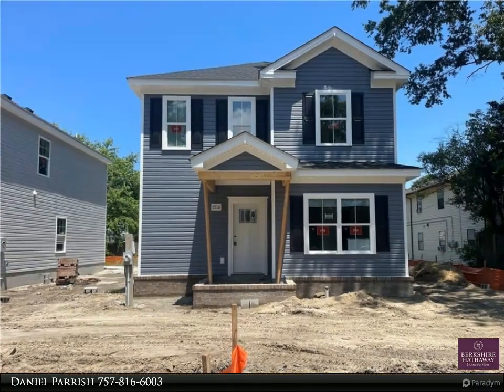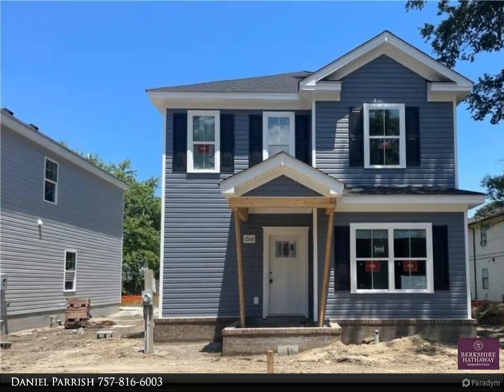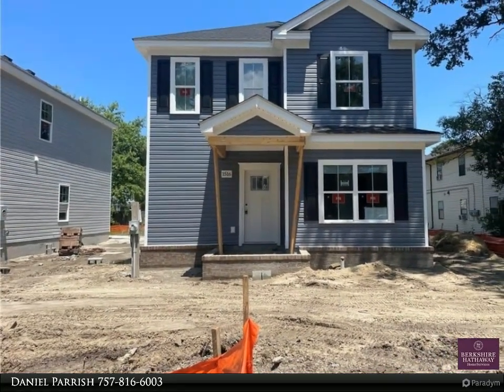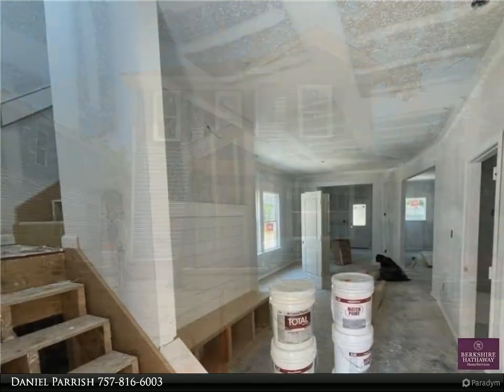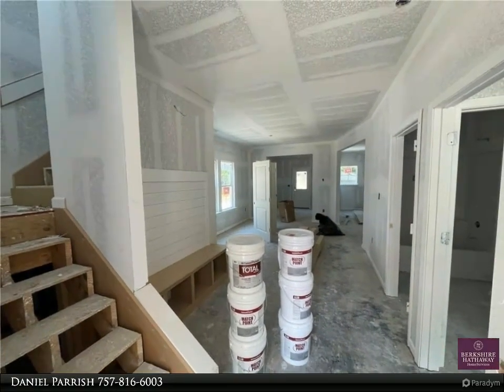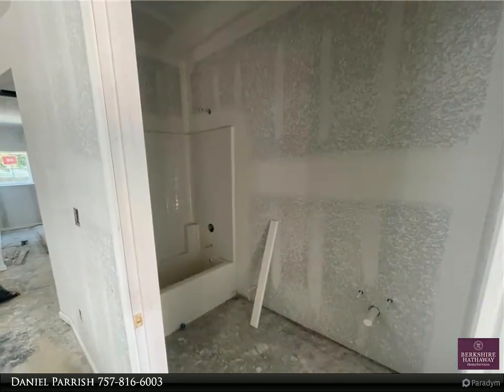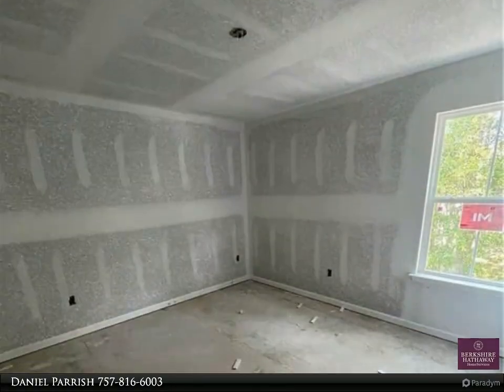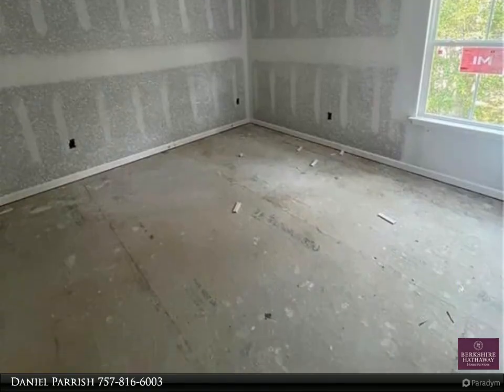Homes for Sale - 1518 Norcova Avenue, Norfolk, VA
This amazing opportunity to own a New Home! Chestnut Model with open floorplan lots of space and natural light. Upgraded Chef's kitchen with granite countertops, custom cabinetry with soft close doors/drawers, large pantry, stainless steel appliances Brushed Nickel Hardware, craftsman style doors & trim. Premium Mohawk LVP flooring in living spaces (except for Living Room), carpet in hall & bedrooms with spacious closets. Upstairs laundry and linen closet. The primary suite features a huge walk-in closet. Luxurious primary bath with dual vanities, granite countertops. Wood Fence to be added Please see Attached Exhibit in Docs 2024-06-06

3 full bath, 1 half bath

Daniel Parrish
Berkshire Hathaway HomeServices RW Towne Realty